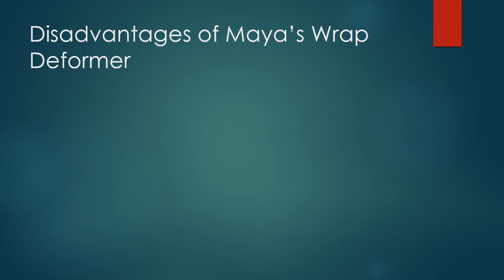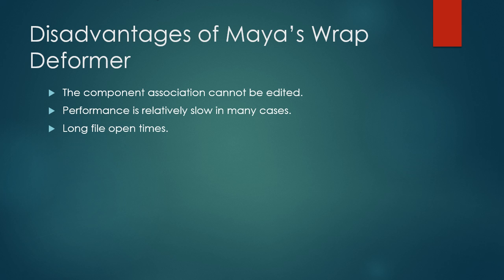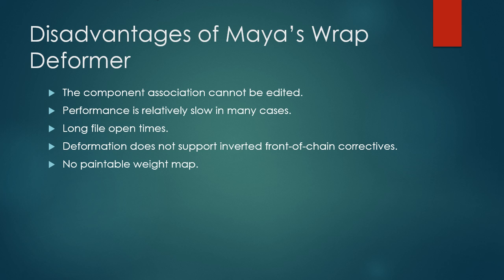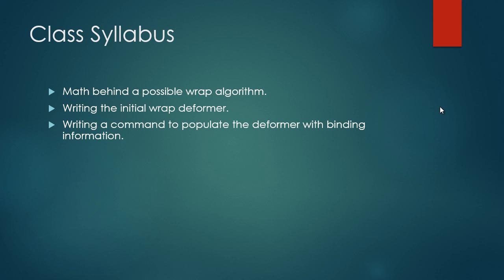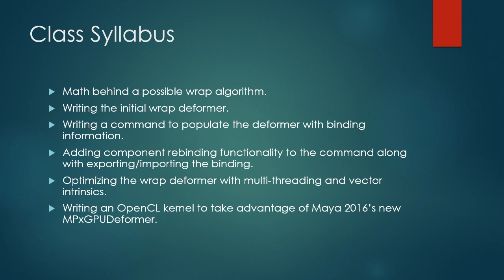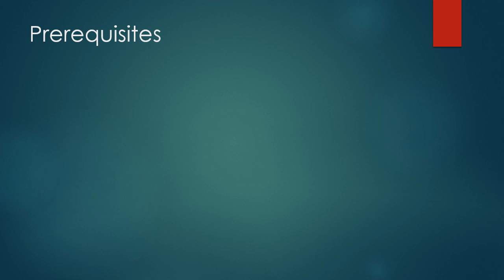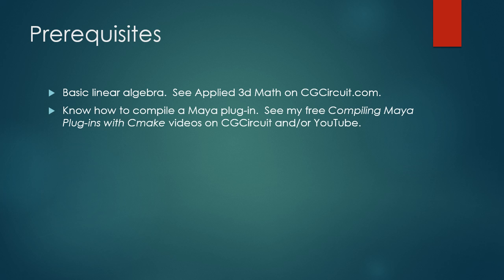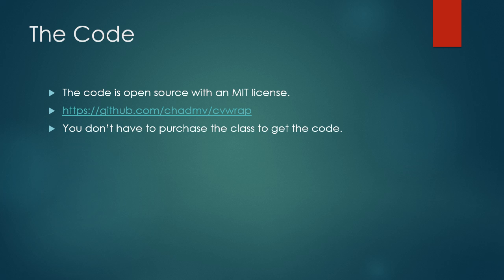Creating a GPU Driven Wrap Deformer in Maya 2016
The introduction video to my GPU Wrap Deformer series at CGCircuit.com. Code is available

Out now!